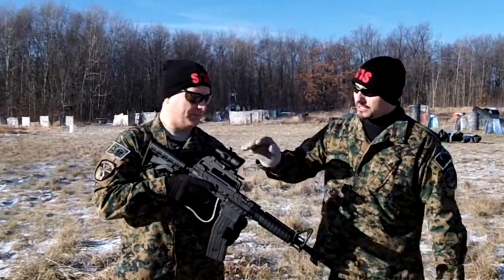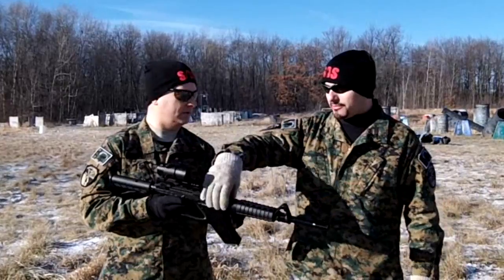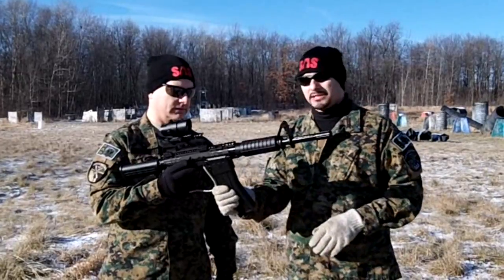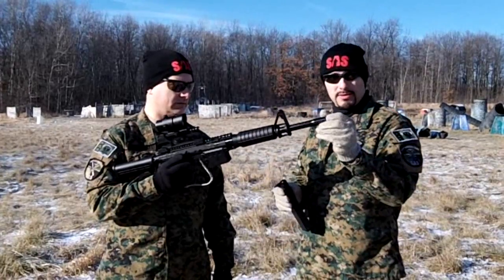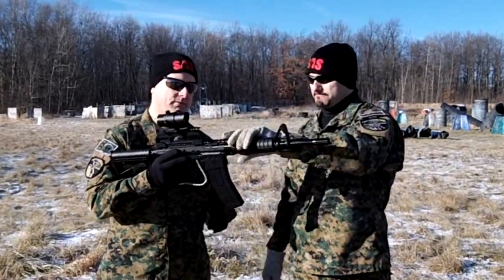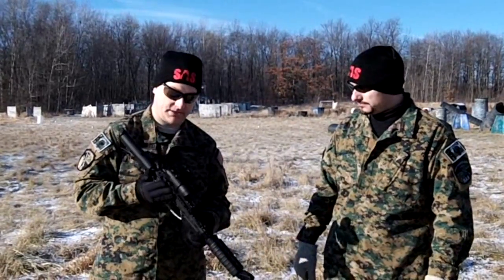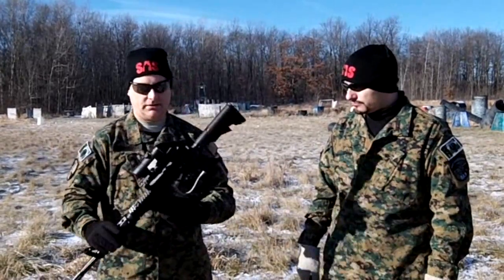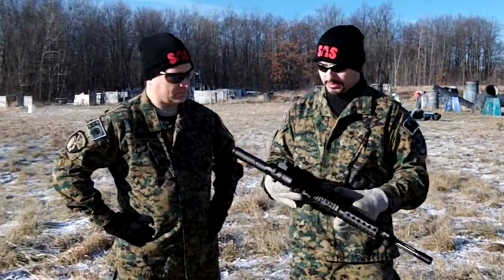SAS mag-feed marker giveaway!!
2. Like rap4 on face book
3.

Also comes with a Cobra coil
End date Feb 4